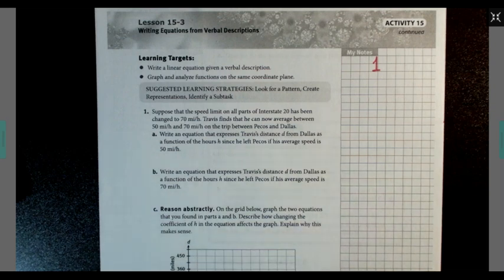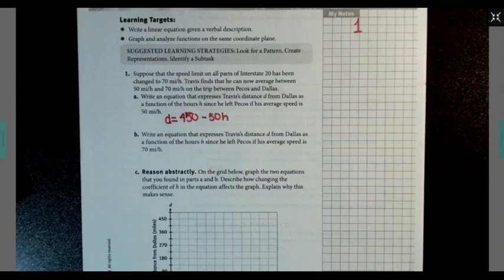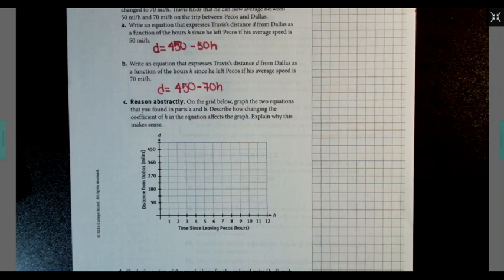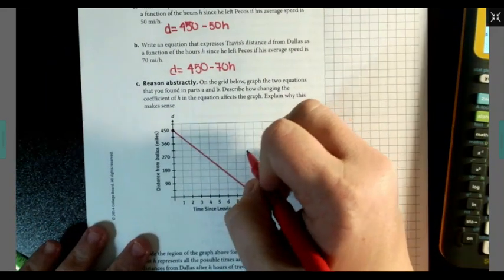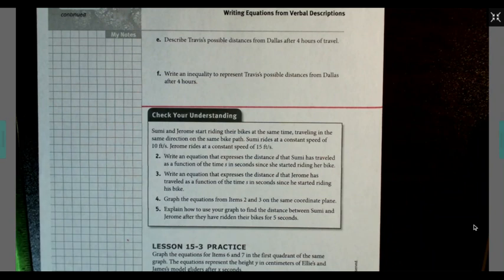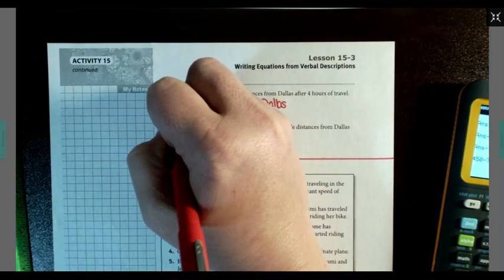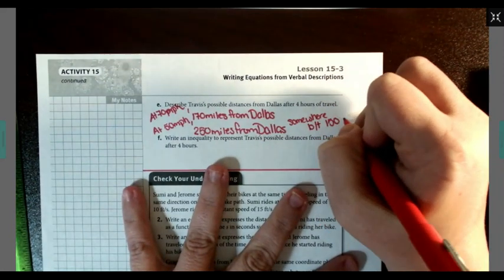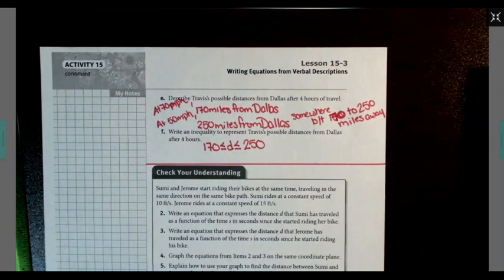Alg I Lesson 15-3, Question 1